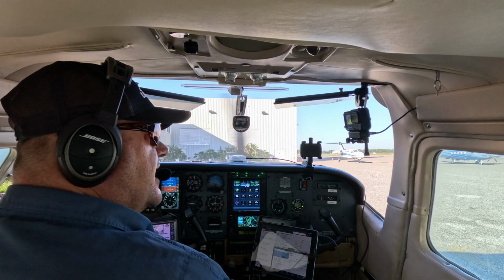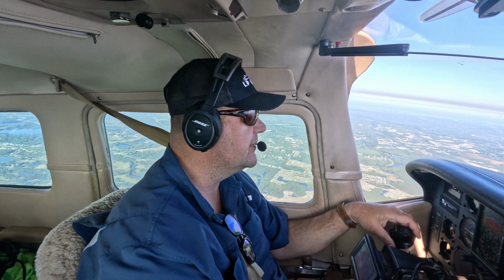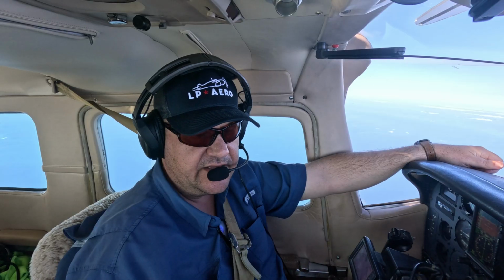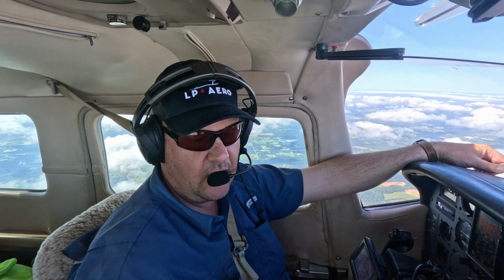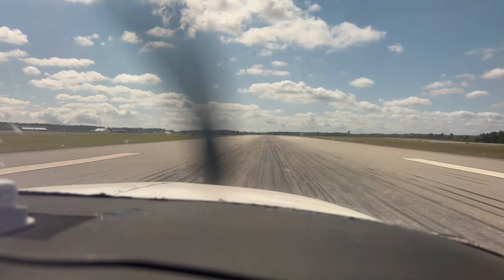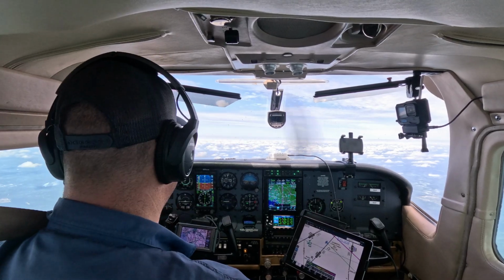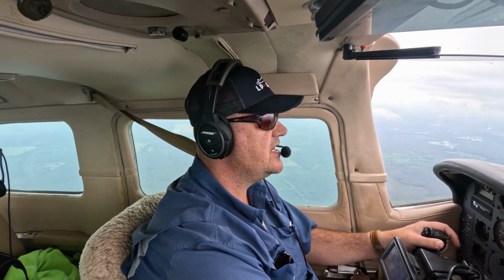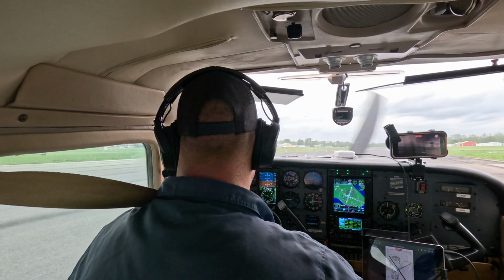Flying home from Sun N Fun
Hello fellow Aviators! Jump in and fly back with me from Sun N Fun. One fuel stop and a couple of instrument approaches and we will be there.

Don't forget to check out "Hangar Tales..."